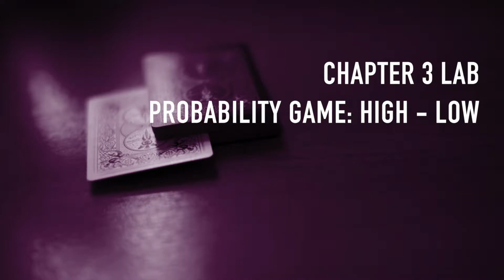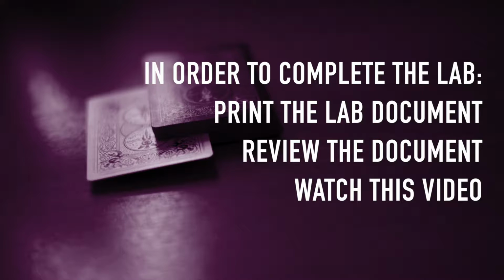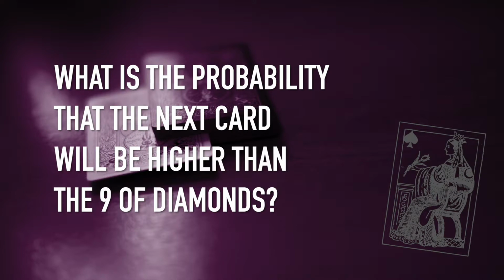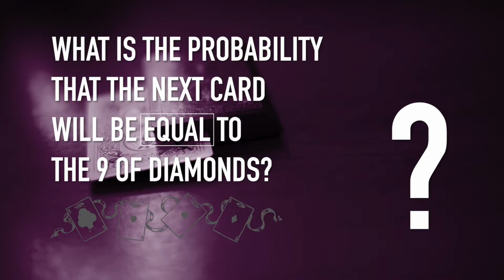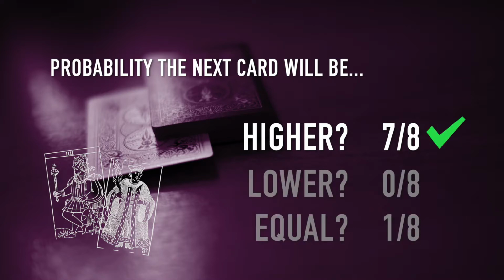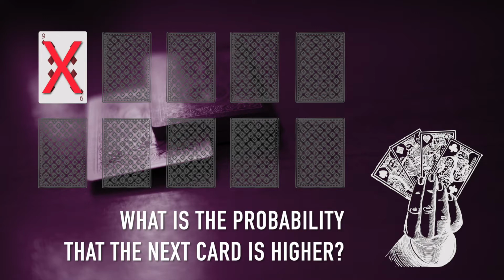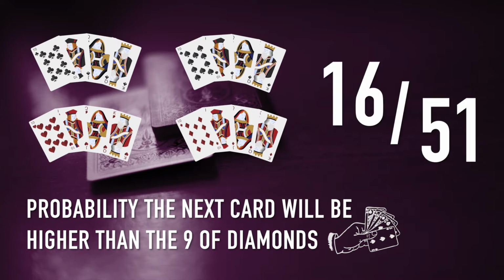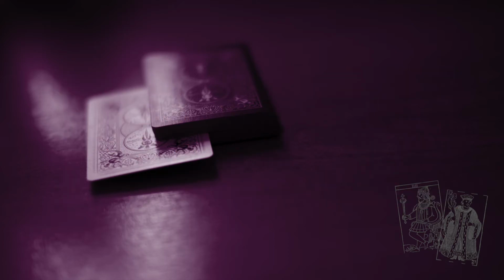High Low Probability Game